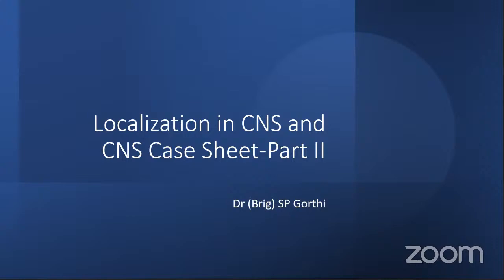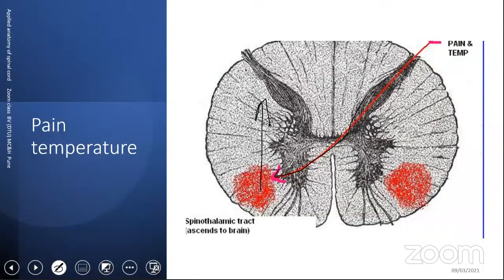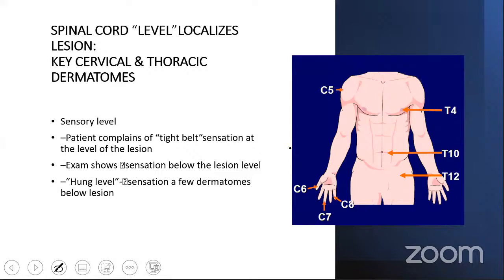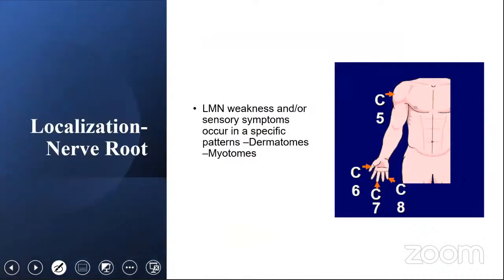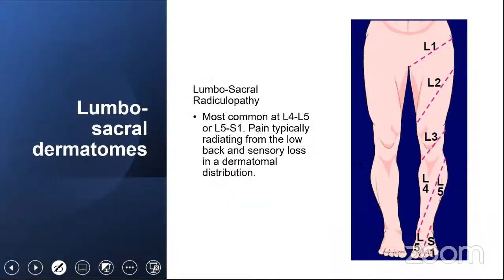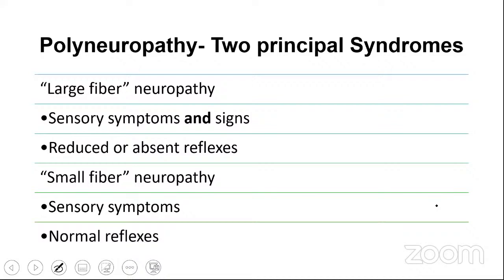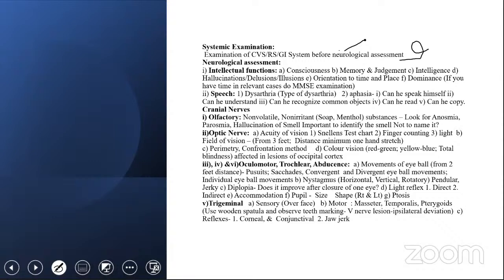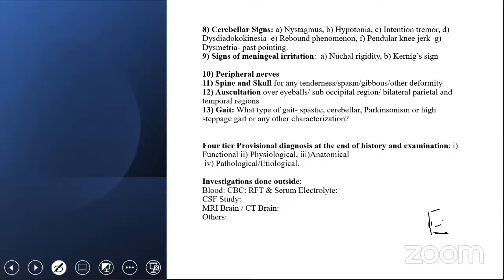Localization in Neurology and Case Sheet Part-II